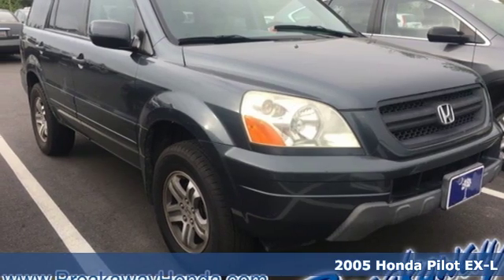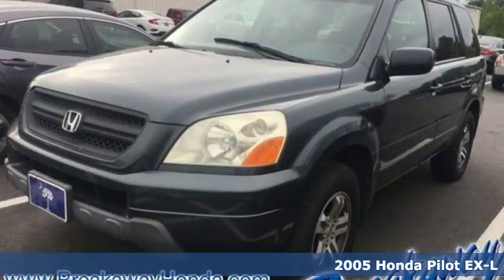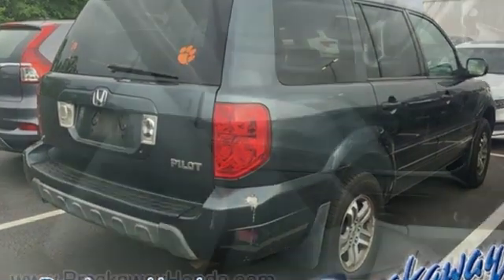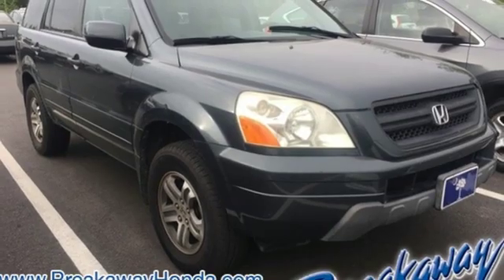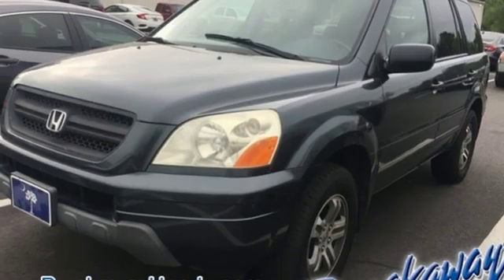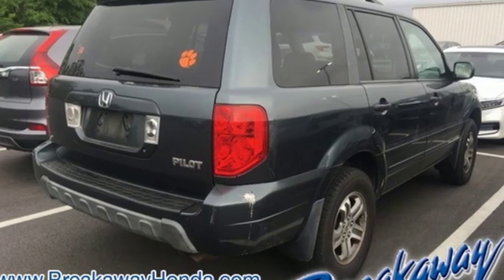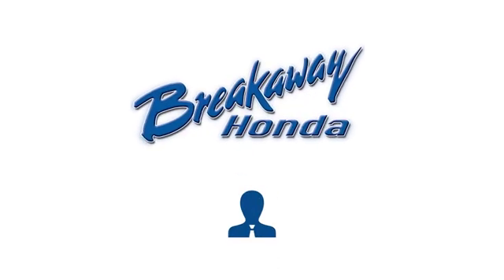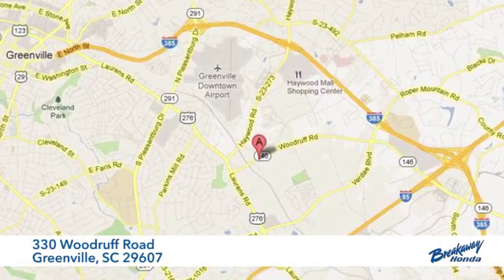Used 2005 Honda Pilot Greenville SC Easley, SC N191796A - SOLD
Year: 2005
Make: Honda
Model: Pilot
Trim: EX-L
Engine: 3.5L V6 SOHC 24V VTEC
Transmission: 5-Speed Automatic with Overdrive
Color: Gray
Interior: Gray
Mileage: 204113
Stock #: N191796A
VIN: 5FNYF18555B002732
***NEW ARRIVAL, MORE INFORMATION AND PHOTOGRAPHS COMING SOON!!!***

Address:
330 Woodruff Road